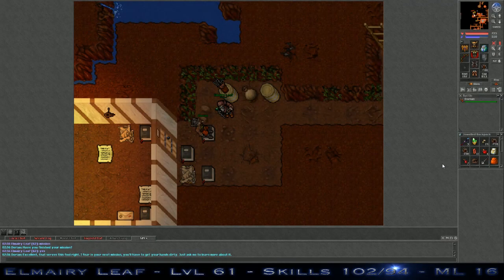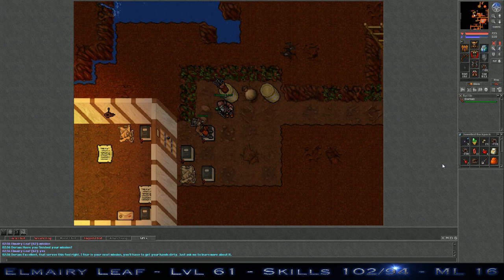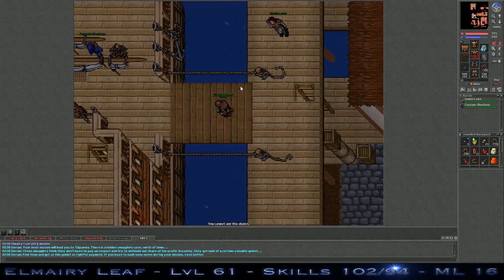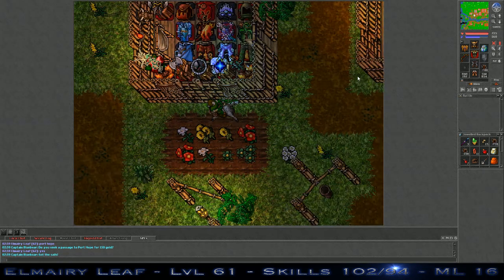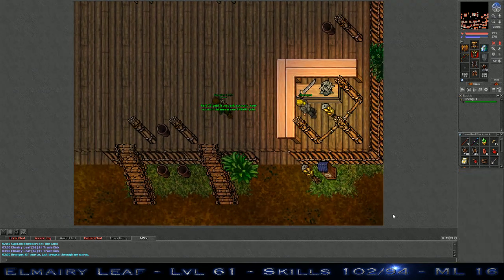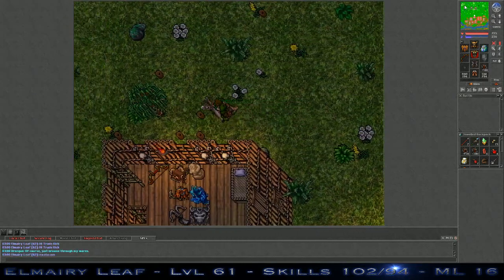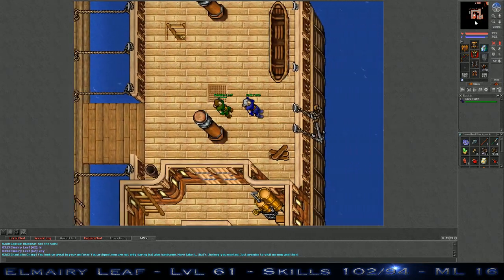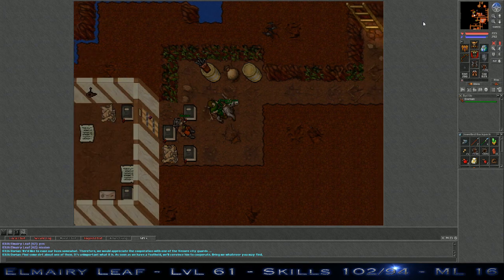Let's Play Tibia: Paladin from start to... Part 102. (ENG)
This video was made before i streamed leaf 100, so keep that in mind.